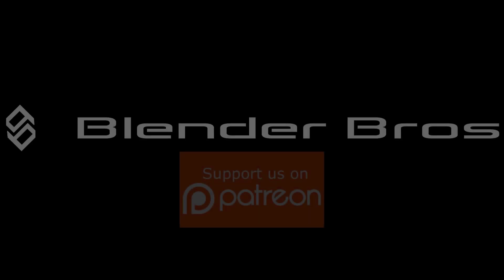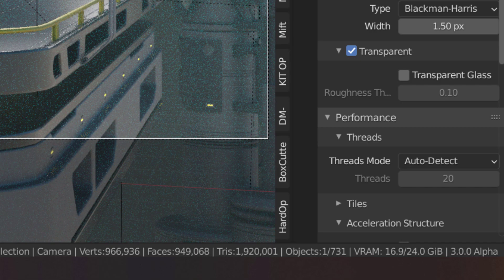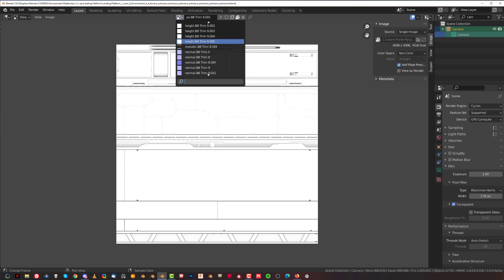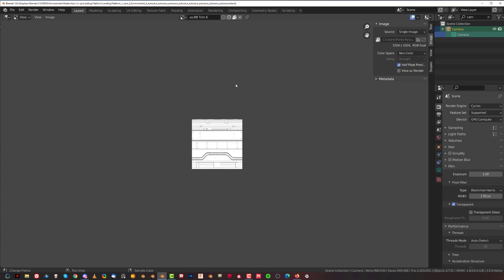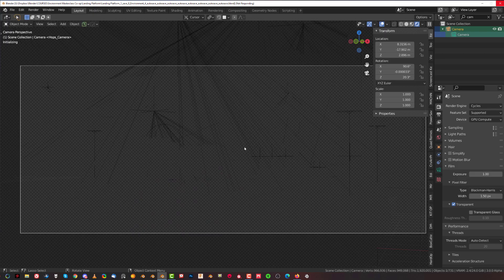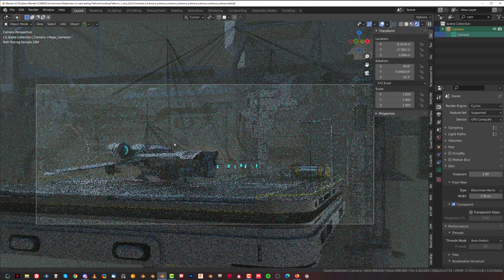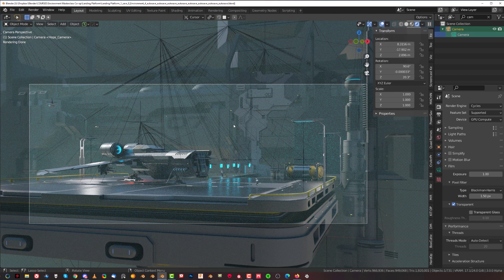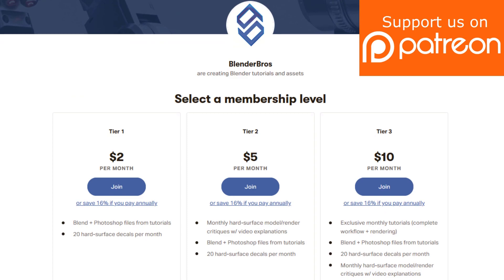Blender tutorial - Reduce .blend file size and V-RAM required.